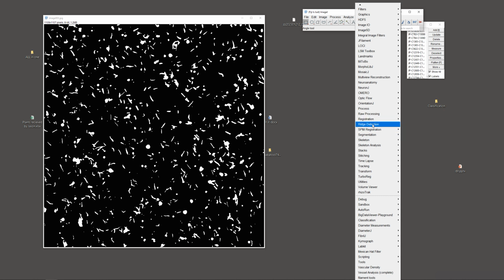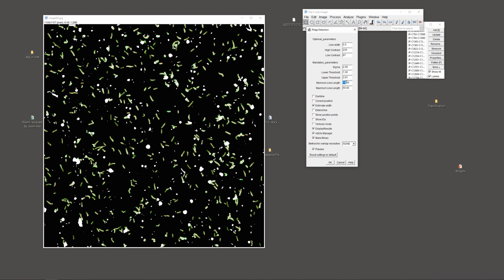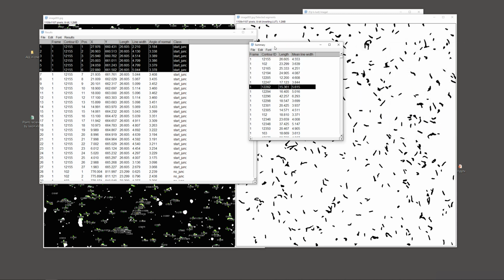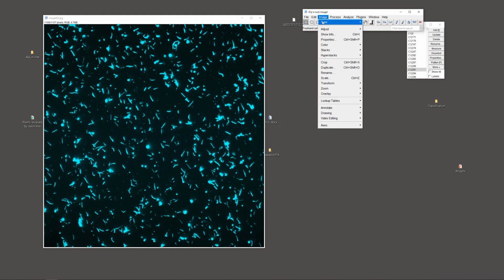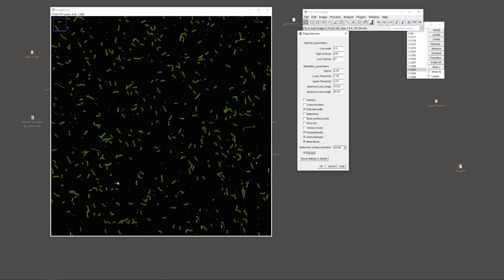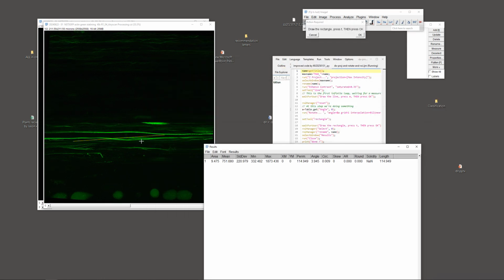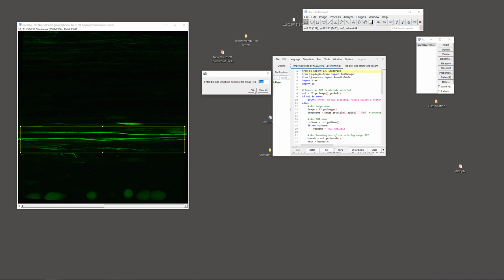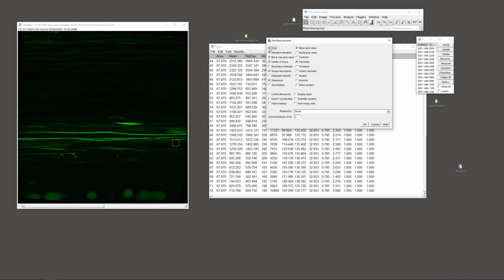Counting, Density, and Intensity Measurement Using ImageJ